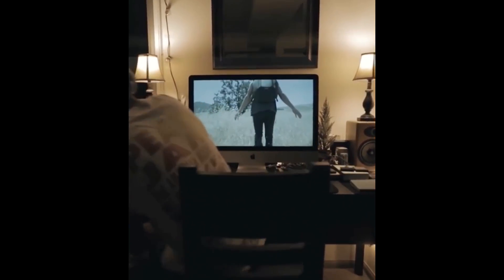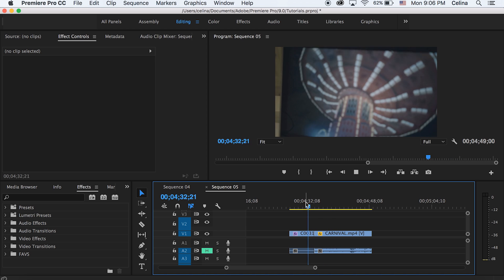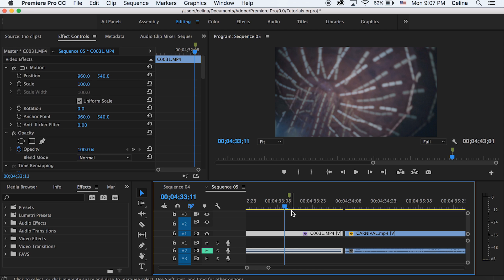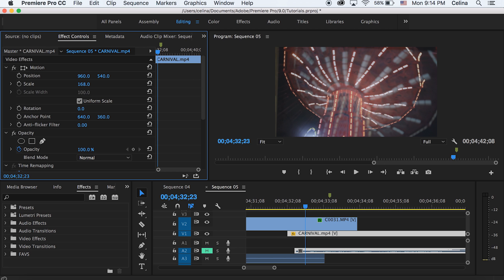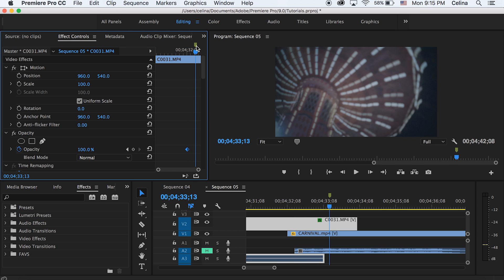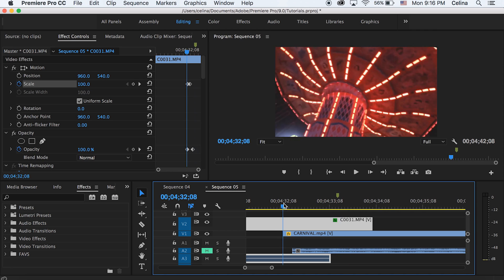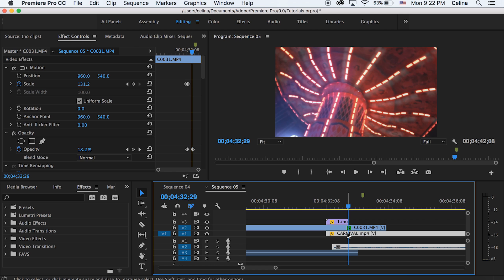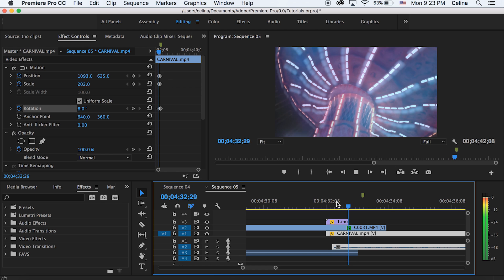SCREEN TRANSITION - Premiere Pro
Learn how to create this screen transition in Premiere Pro CC 2017 inspired by TaylorCutFilms. You can use this technique using a computer screen, movie screens, etc. be creative! :)

My LUT Pack (i use these LUTs in almost every video I make)

FAQs:

16!

April 2016!